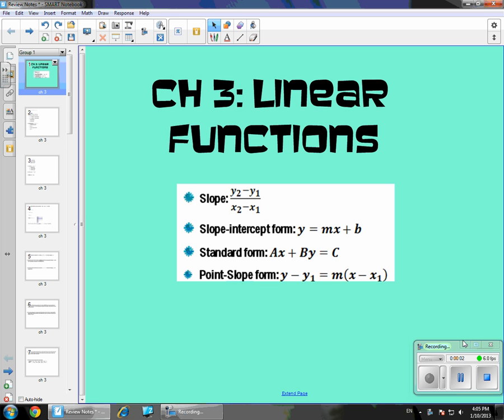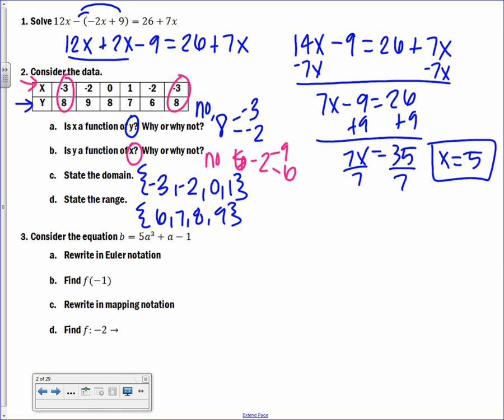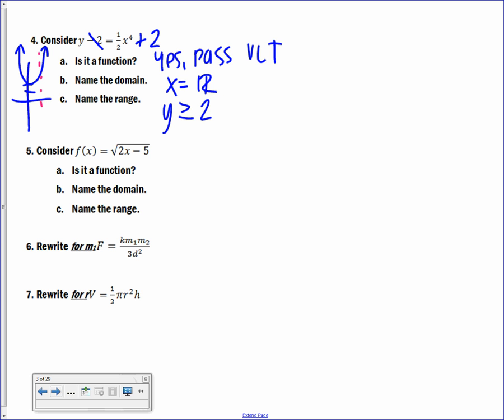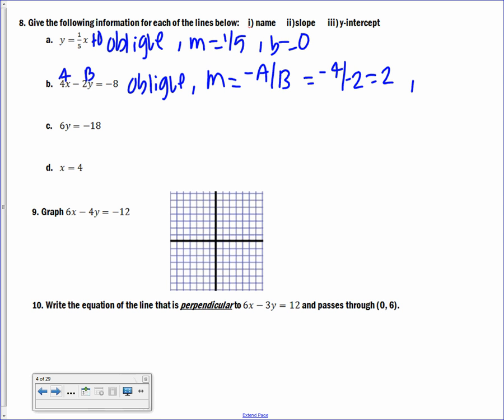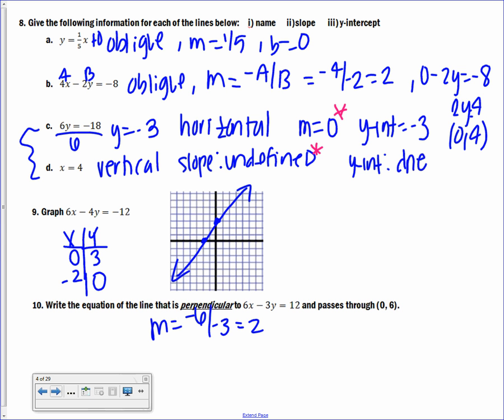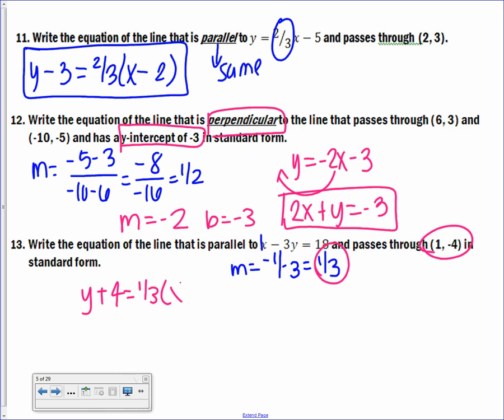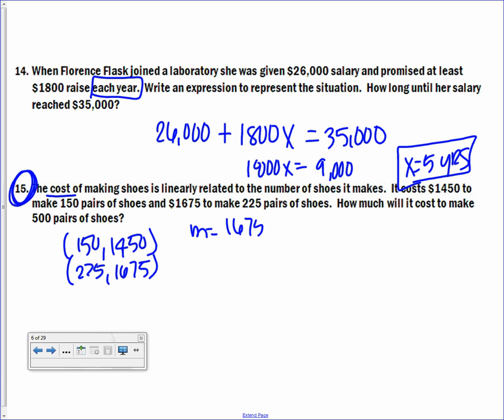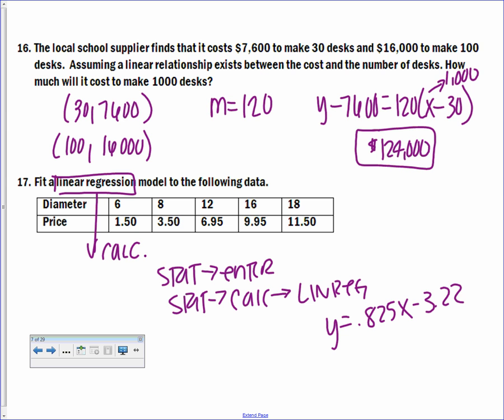CH 3 NOTES